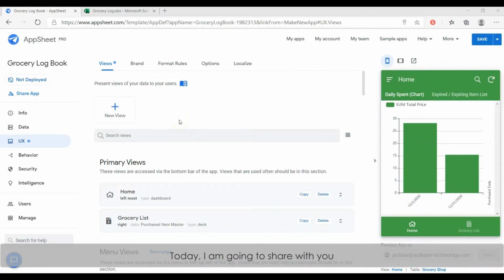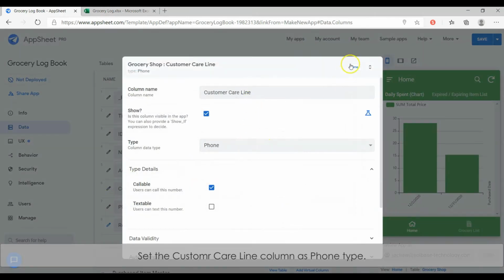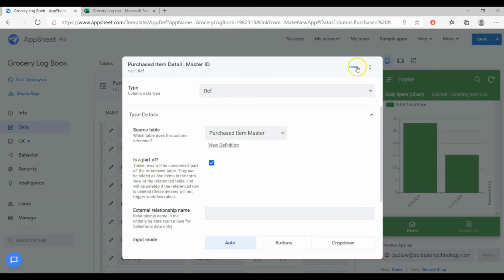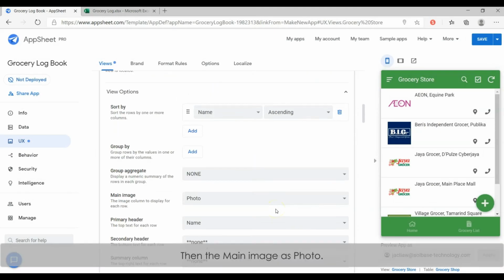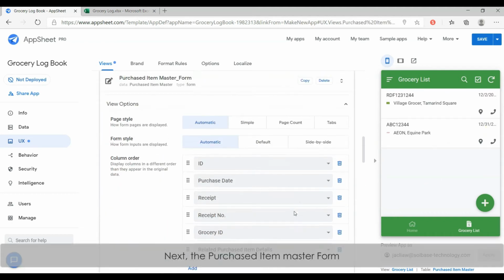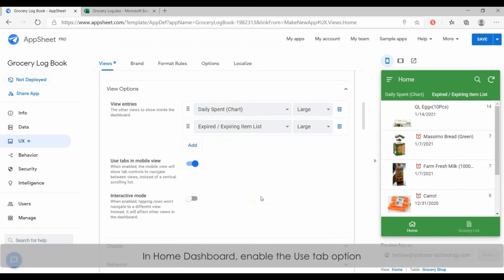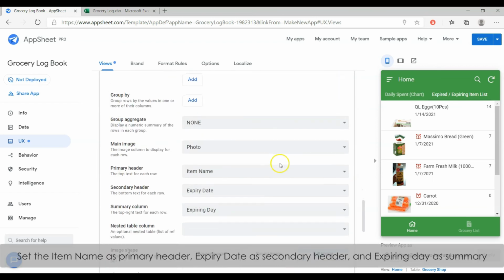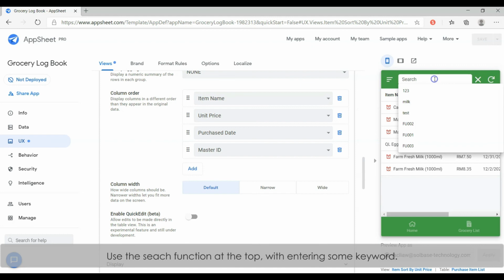🆕AppSheet Step By Step Tailor Made Grocery Log App Free Building Your Own Grocery Log Book App Video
You can learn about AppSheet step by step tailor made grocery log app free online free, PLEASE click:

The video is all about AppSheet step by step tailor made grocery log app free online free valuable information but also try to cover the following subject:
-Building your own grocery log book app
-How to build data entry form
-How to use formula for calculation or data filtering

So you want to find out more about AppSheet step by step tailor made grocery log app free online free, I did too and here's the the video I made.
AppSheet step by step tailor made grocery log app free online free interested me so I did some research and created this YouTube video .
Follow our video clips regarding AppSheet step by step tailor made grocery log app free online free and various other comparable subjects on

Have I responded to all of your concerns about AppSheet step by step tailor made grocery log app free online free?
People who searched for Building your own grocery log book app also looked for How to build data entry form.